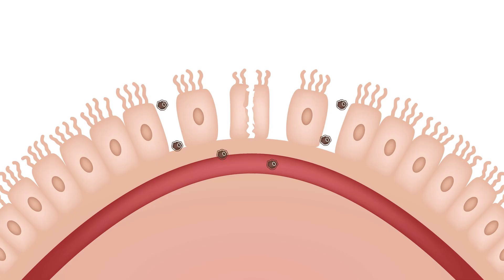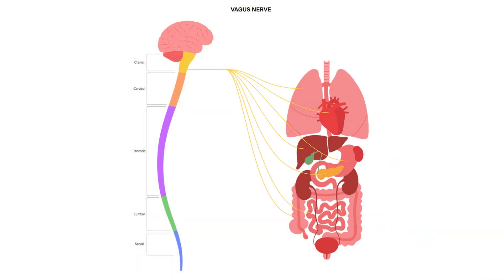Is a Leaky Gut Causing Your Chronic Pain?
Could having a leaky gut be contributing to your chronic pain? The short answer is 'Yes'.

But why is that? in this video I discuss what having a leaky gut means, what can cause it, and how you can repair your gut to make it less... leaky.

Hello and thank you for visiting my YouTube channel. I'm Dr Deepak Ravindran, multi-award-winning pain expert, consultant and author of the Amazon bestseller, 'The Pain-free Mindset.